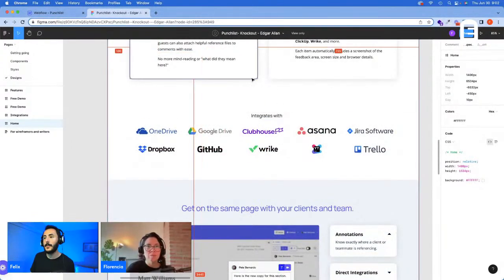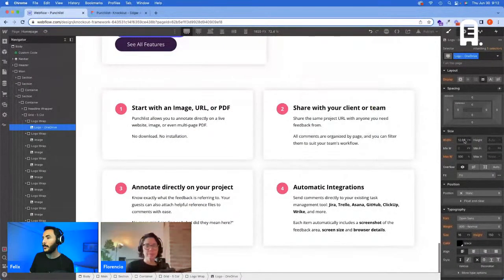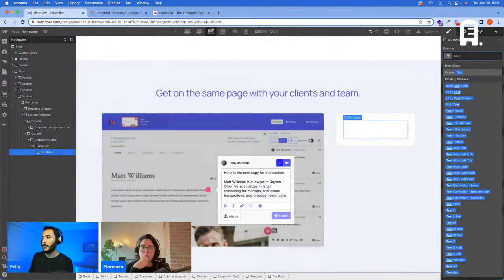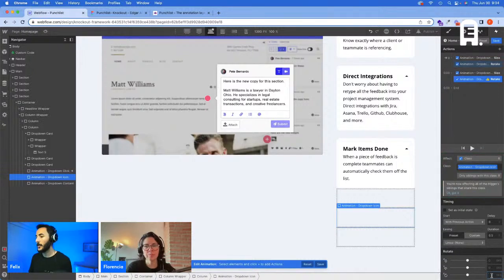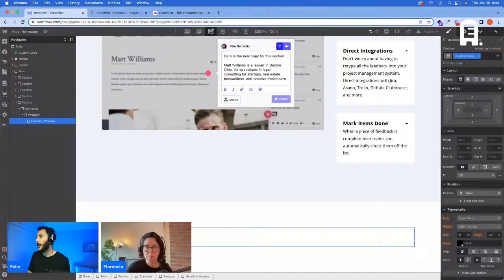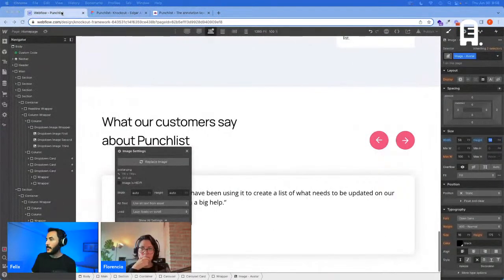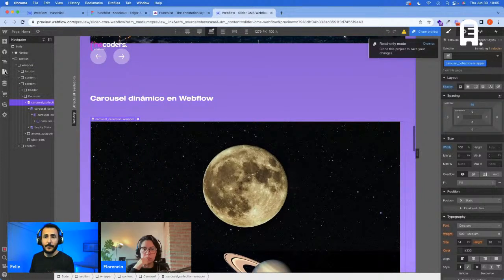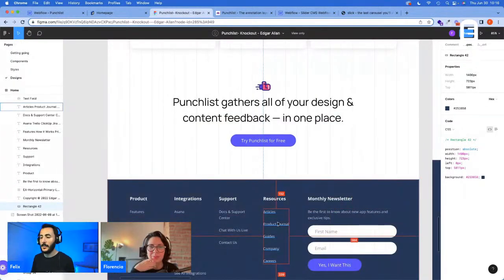#4 - Live Build in Webflow: Homepage development (Part II) - 🔴 EA Live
In this live build we will finish the home page development of our Webflow project. In this episode we will develop custom dropdown, custom carousel using Slick slider in Webflow.

This is part of EA Live, a new series where we will share everything we do within Edgar Allan.